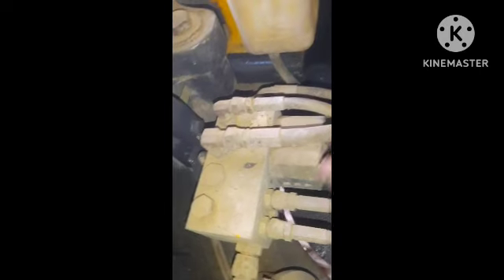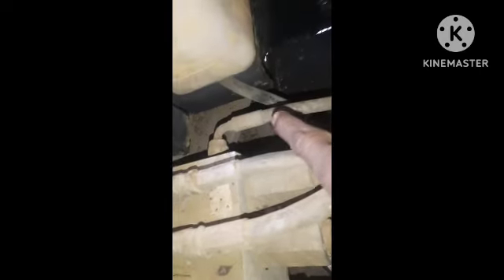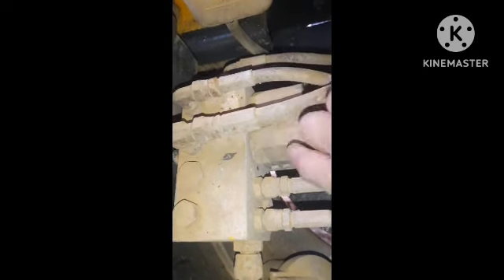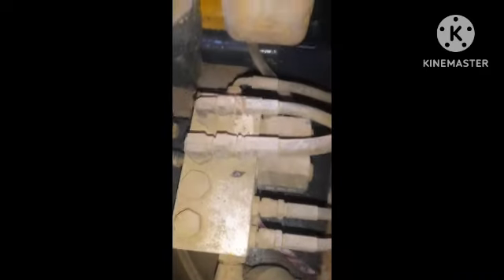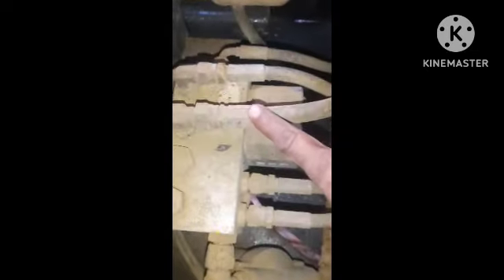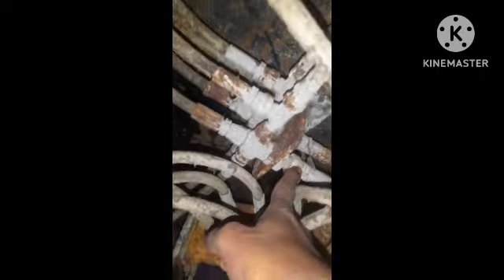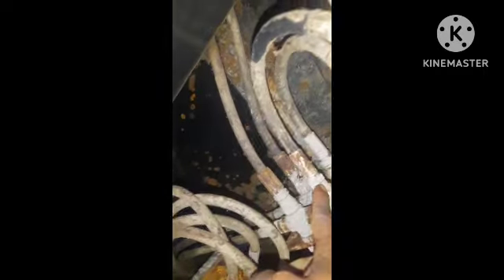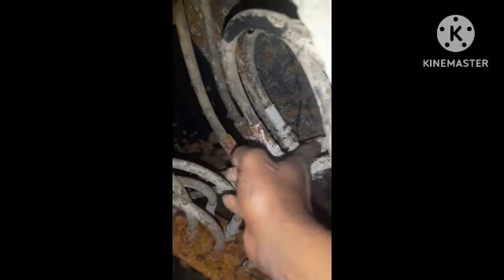Hyundai 80 solenaid control box hose pipe fitting